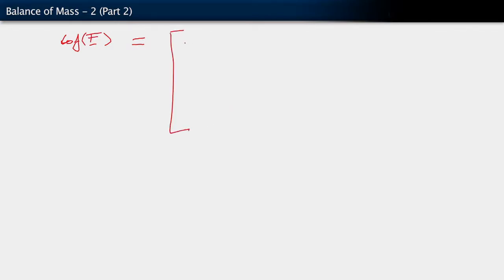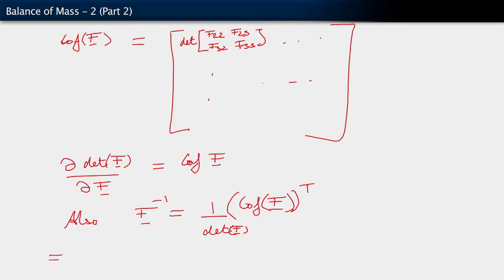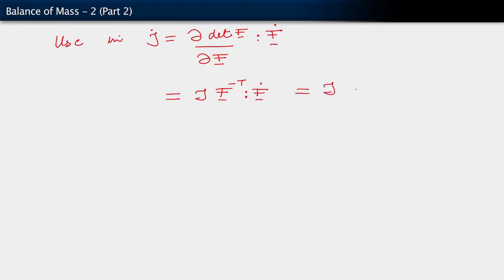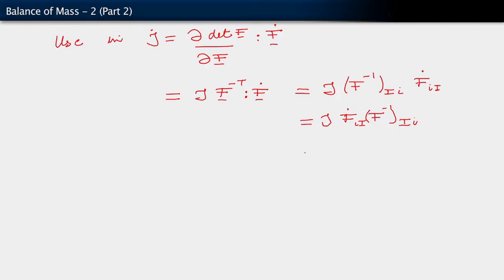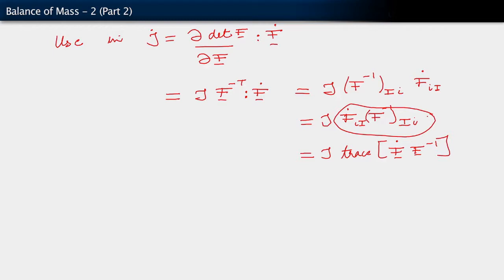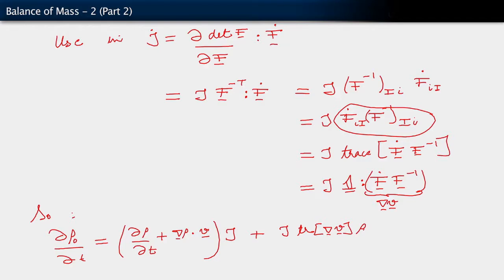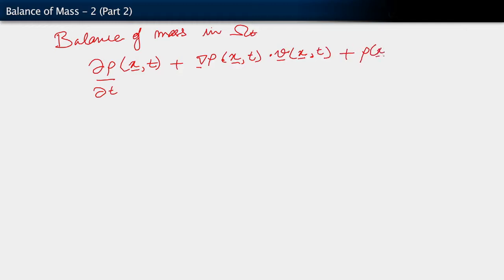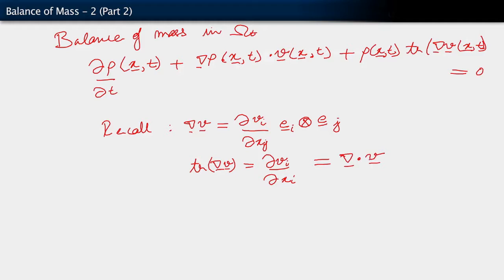Balance of Mass I — Lesson 1, Part 3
In this video lesson, we discuss mass density in reference and current configurations. How does mass density changing with time give rise to the idea of balance of mass? Mass is conserved in the process of density change during deformation, assuming that transport and reaction are not taking place. We show density can be traced back to the reference configuration using a Lagrangian description of motion for solid mechanics. For fluids, the equation will be derived for mass density change in terms of Eulerian descriptions. This lesson is part of the Ansys Innovation Course: Maintaining a Balance – Balance Laws in Continuum Physics. To access this and all of our free, online courses — featuring additional videos, quizzes and handouts — visit Ansys Innovation Courses This course was created for Ansys Innovation Courses by Professor Kresihna Garikipati and Dr. Gregory Teichert, University of Michigan, in partnership with Ansys.